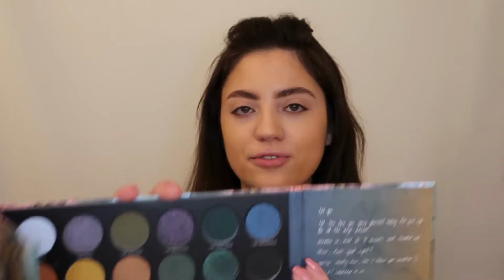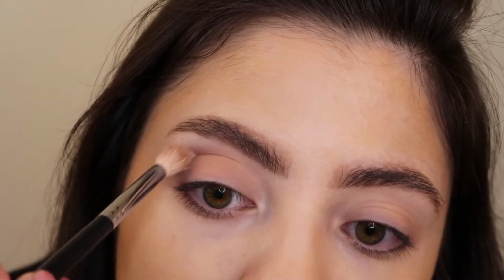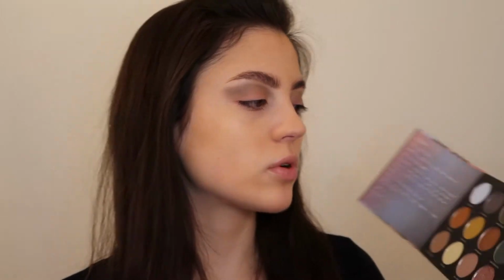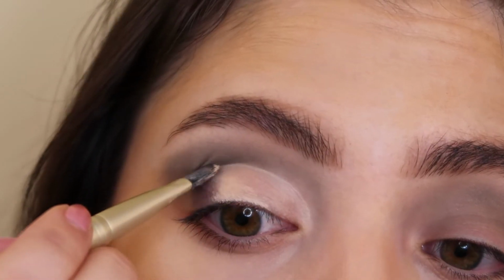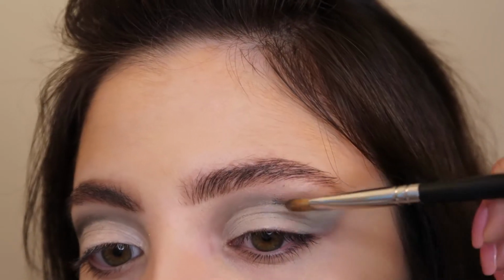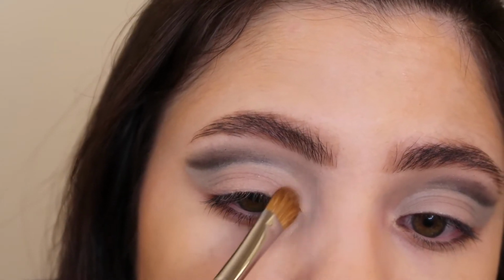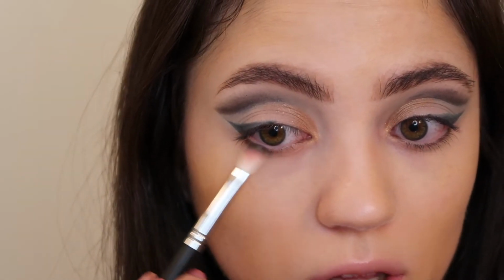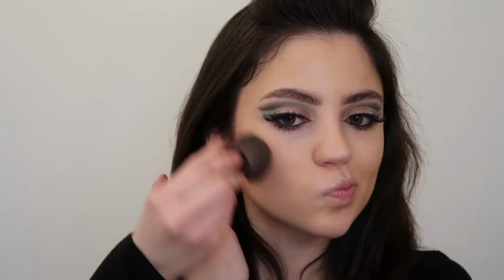ST PATRICK'S DAY MAKEUP TUTORIAL | MORPHE ASHLEY STRONG PALETTE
Hey guys, it's Victoria! In this video, I create a St. Patrick's Day Makeup look!

💄PRODUCTS USED:
- morphe x Ashley strong eyeshadow palette
- anastasia bh lashes
- benefit cosmetics hoola bronzer
- Kylie cosmetics klear high gloss
- Kylie cosmetics translucent powder